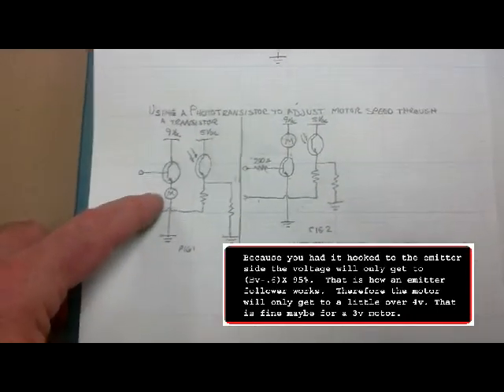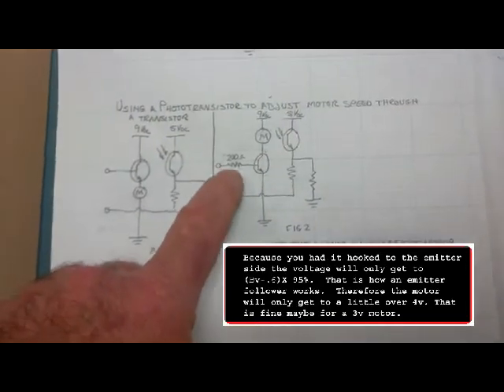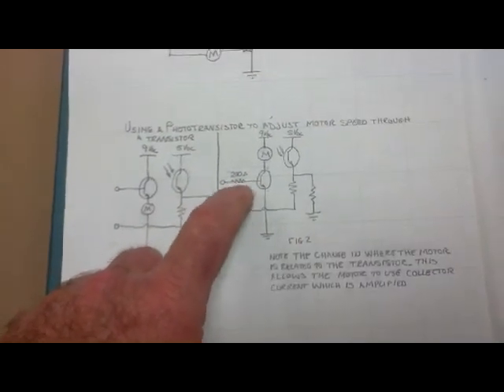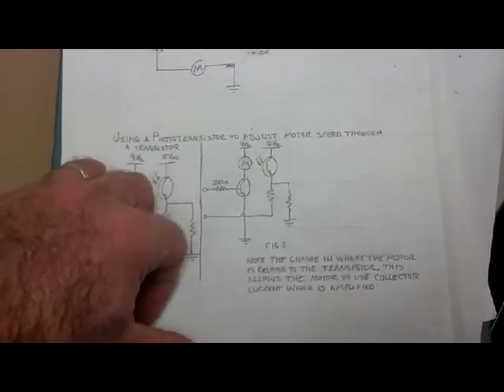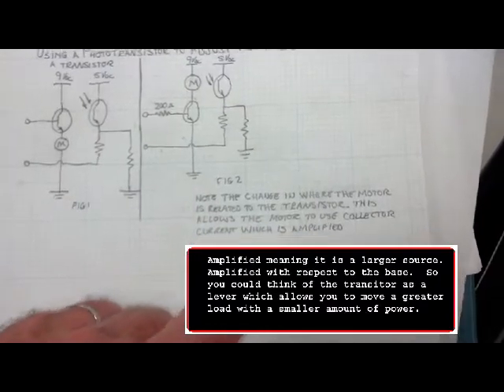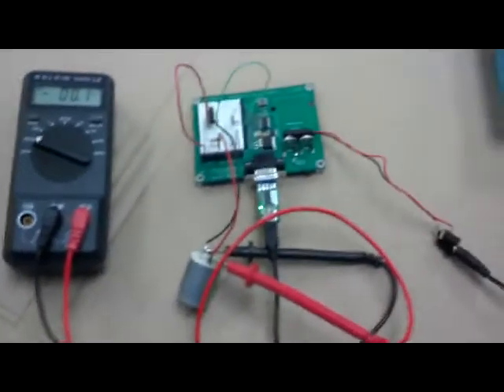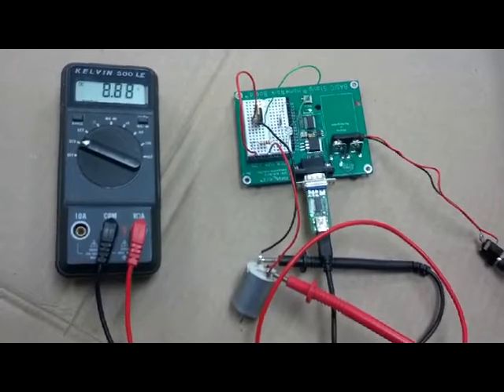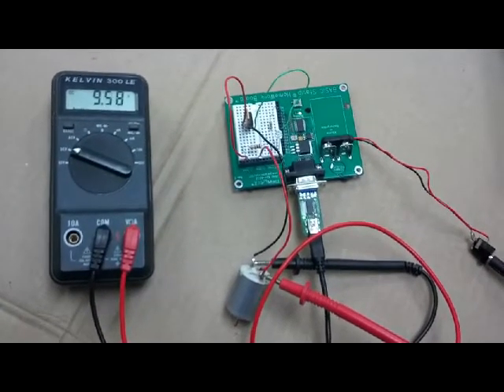Using a Tip 120 as a speed controller.avi